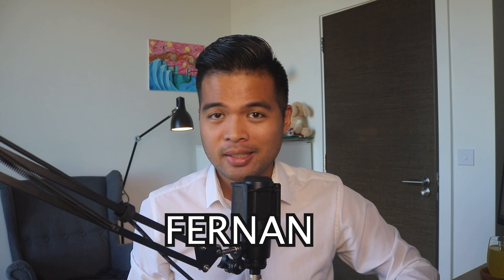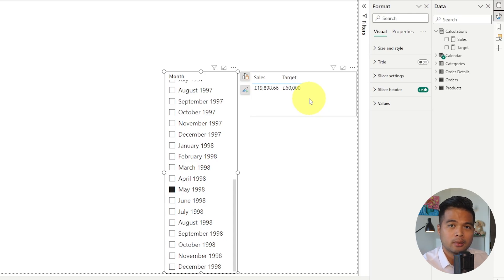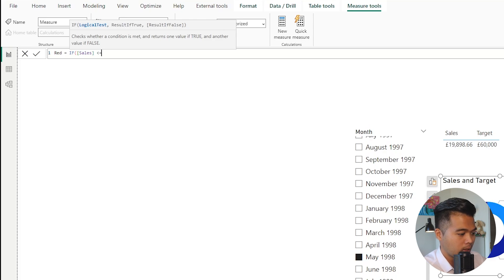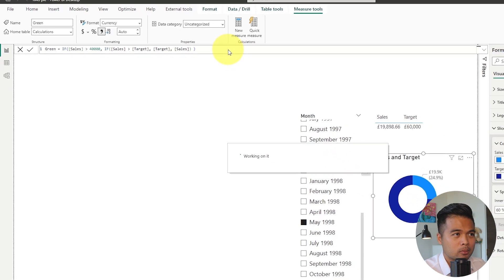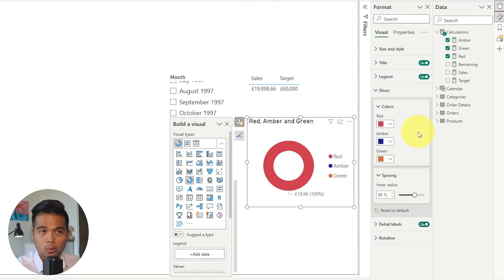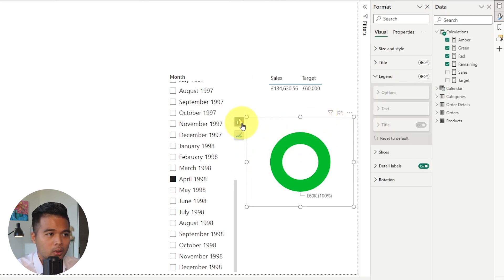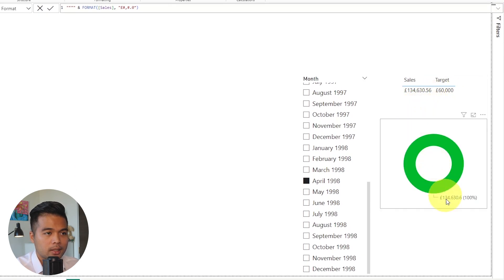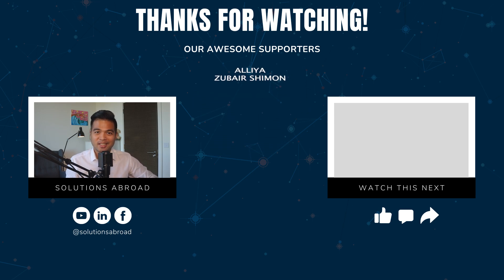How to add DYNAMIC COLOURS on PROGRESS/PIE CHARTS in Power BI // Beginners Guide to Power BI in 2023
In this video were going to look at how you can natively update the colour of your pie charts to show progress easily.

🕓 TIMESTAMPS
0:00 - Intro
01:14 - Demo
02:58 - Set up Measures
05:47 - Visual Customisation
08:17 - Dynamic Format Strings